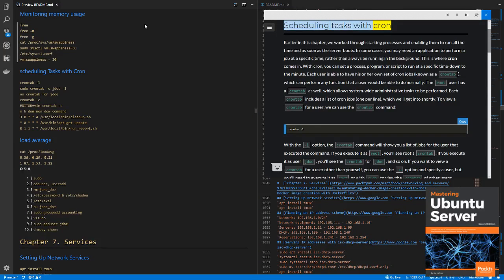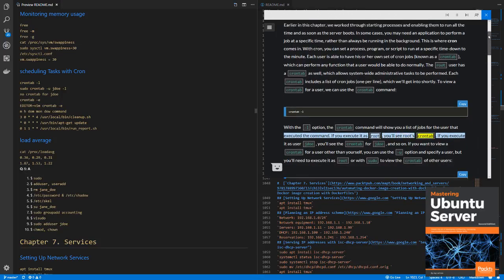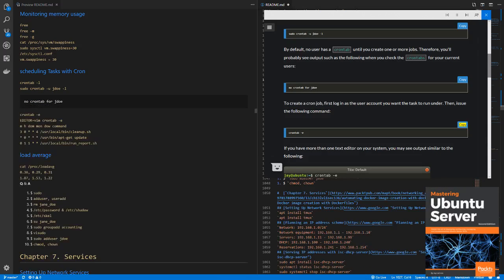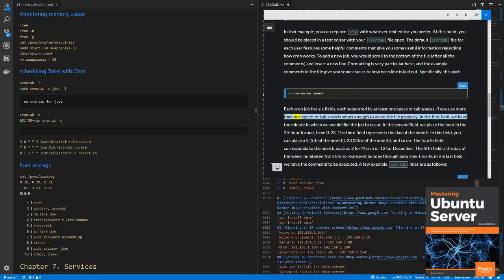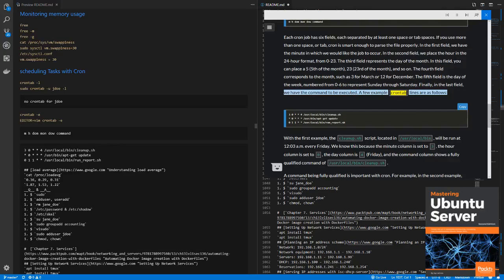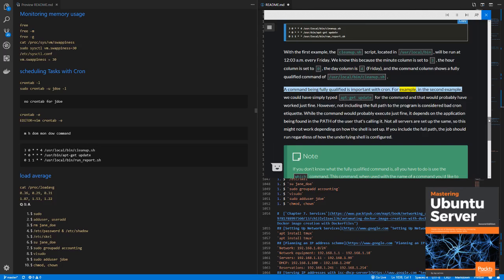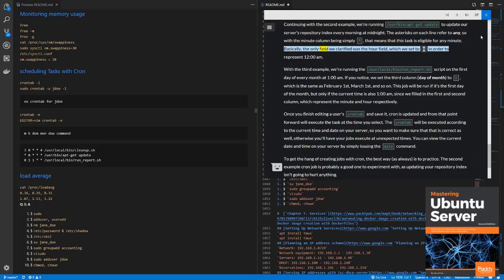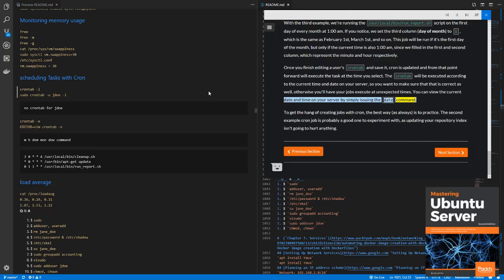Mastering Ubuntu Server 18.04 Ch 6 section 8